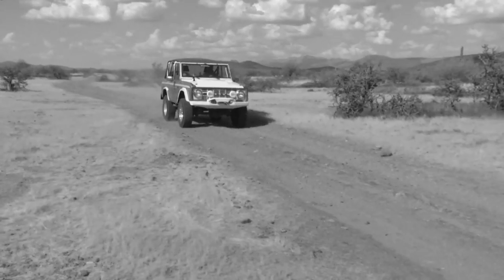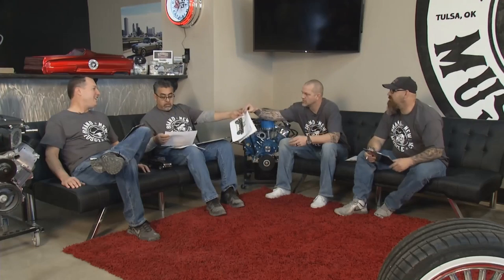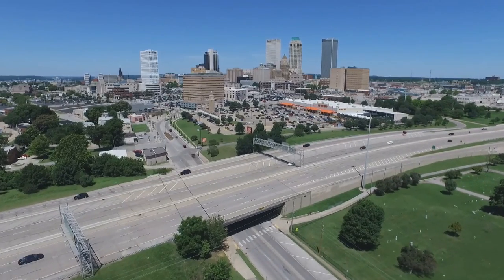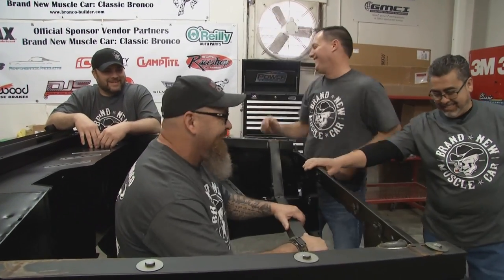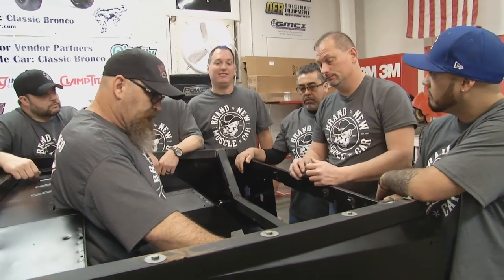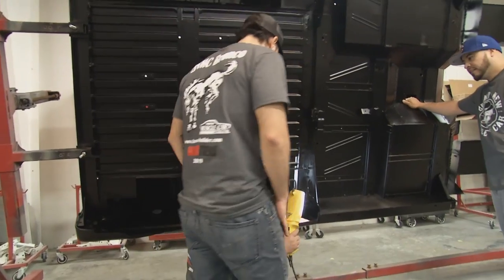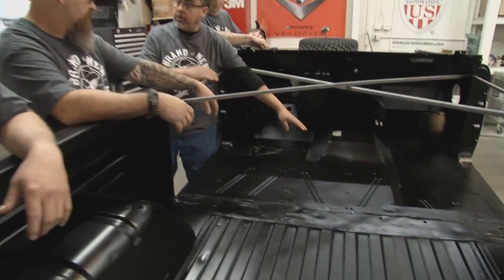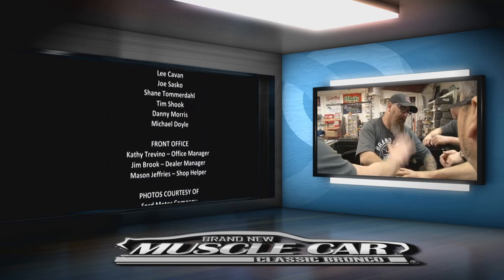Brand New Muscle Car: Bronco - Episode 1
Watch as the team from Brand New Muscle Car builds a 1st Gen Bronco. It's the first Bronco to get the new TREMEC TR-4050 5-Speed from Silver Sport Transmissions!